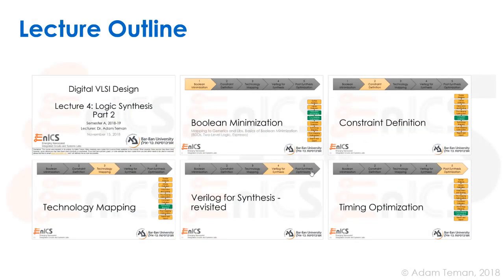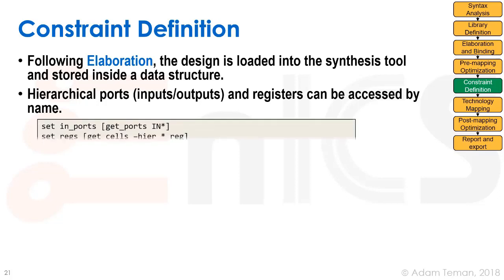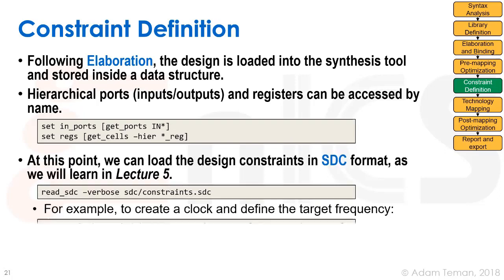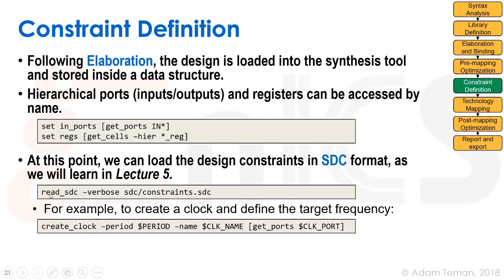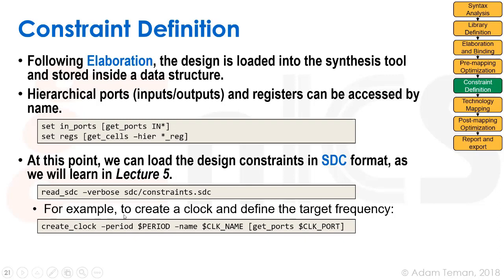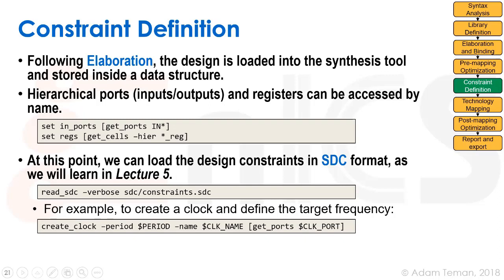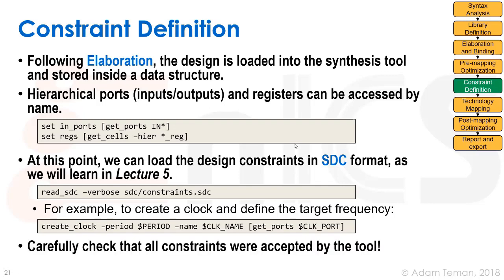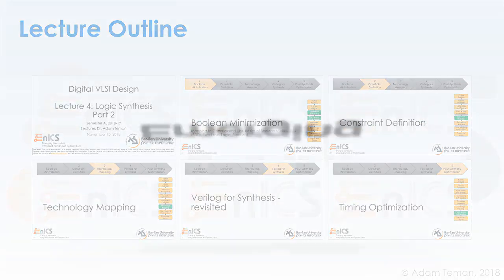DVD - Lecture 4c: Constraint Definition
Lecture 4 continues the discussion about logic synthesis, focusing on the algorithms and mechanics that enable logic synthesis and timing optimization.
Lecture 4c very briefly introduces constraint definition. A full blown discussion of timing constraints and the SDC format are given in Lecture 5.